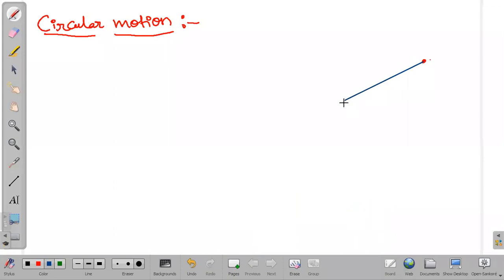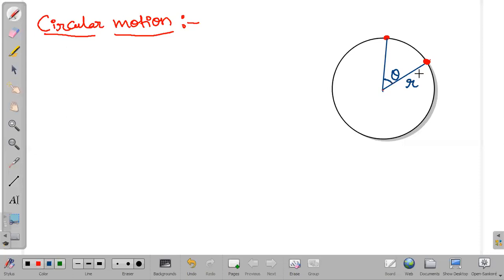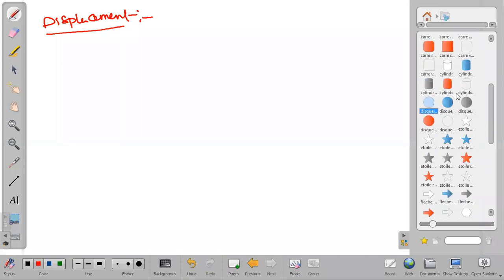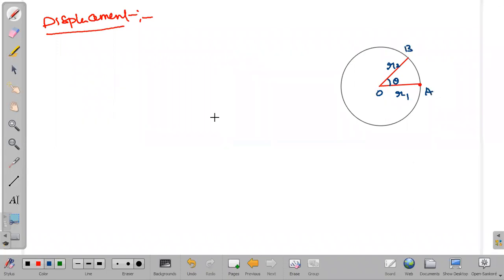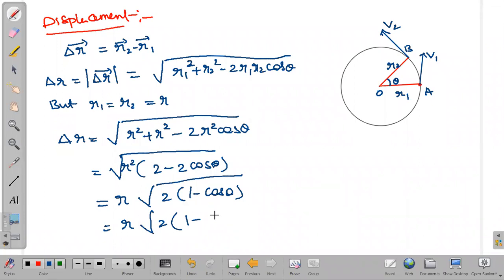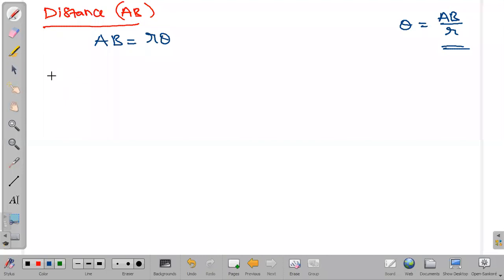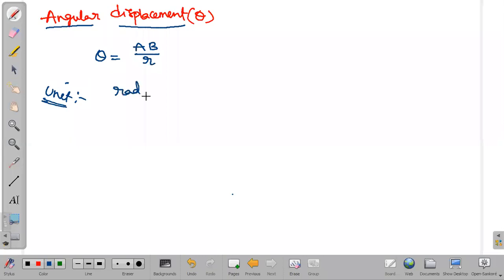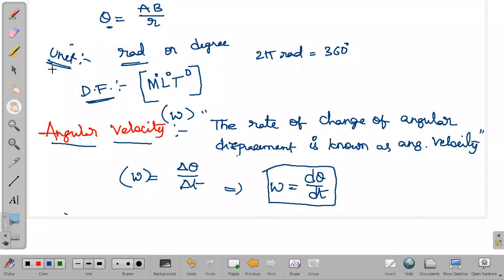Circular Motion Part_01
Subject: Physics
Course Name: Motion in a Plane
Name of Presenter: Murali Goud